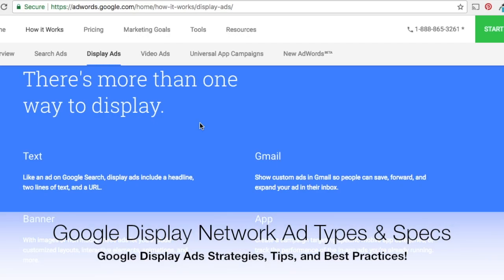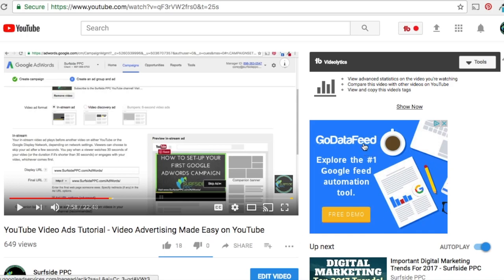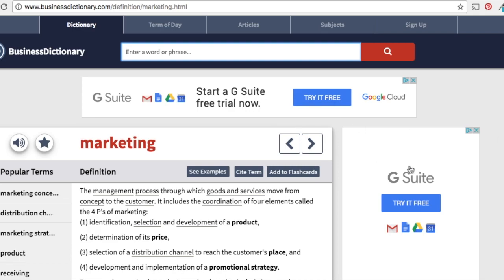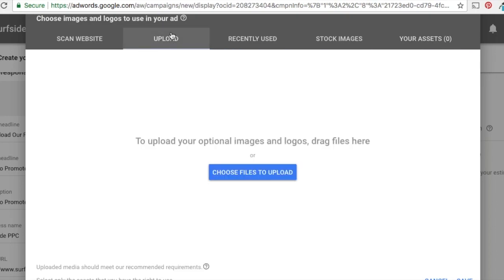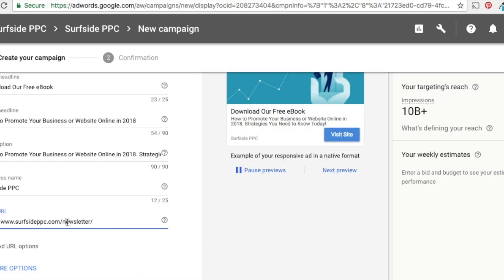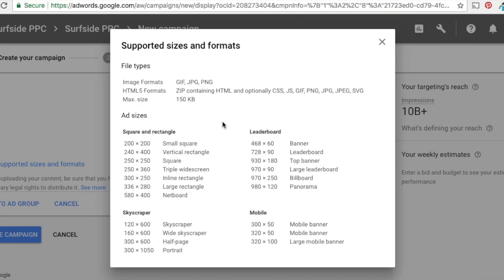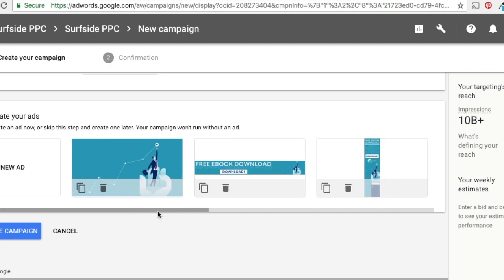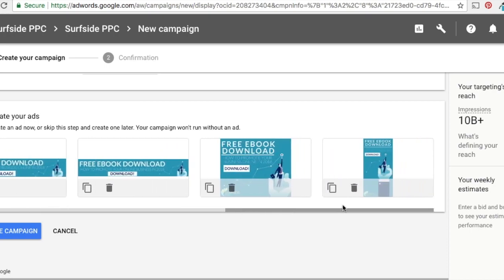Google Display Network Ads Examples - Google Display Advertising Ad Types and Specs Explained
Check out our Google Display Network Ads Examples and get all of the Google Display Ads Explained to you. Our Google Display Ads Tutorial is updated for 2018 and relevant for 2017 as well. If you need Google Display image ads tips or you want to learn more about responsive ads on the Display Network, this video tutorial is perfect. If you are advanced and understand all of the ad types on the Google Display Network, this video might not be as useful for you.

You absolutely need to know strategies, tips, tricks, and best practices for Google Display Advertising ads so you can get the most out of your budget and your campaign.

We start by going over different types of Google display ads including text ads, responsive ads, banner ads, image ads, Gmail ads, and app ads. After that, we cover the different places you can run them and show some Google Display Advertisement Examples you can learn from. Sometimes if you have a visual of the creative and the advertisement live on your screen, you can understand how to target ads and optimize your campaign.